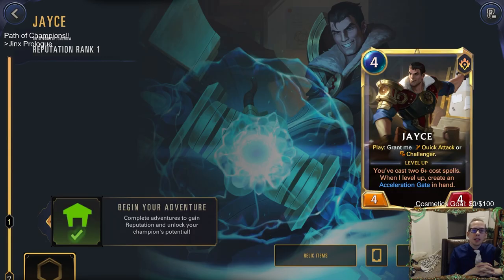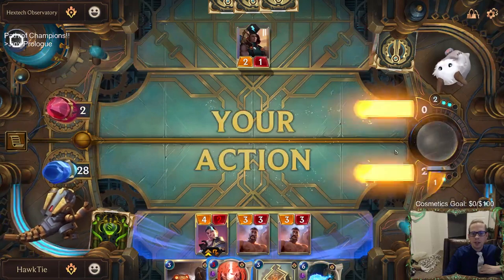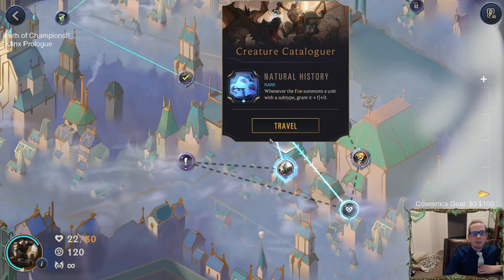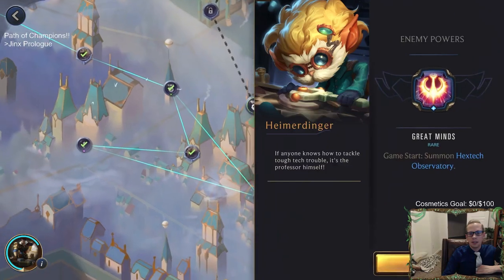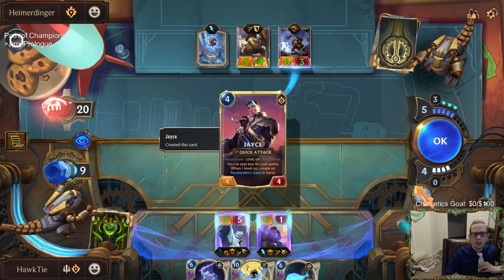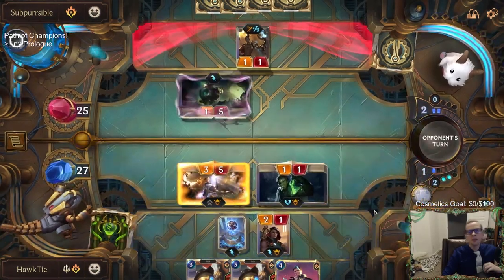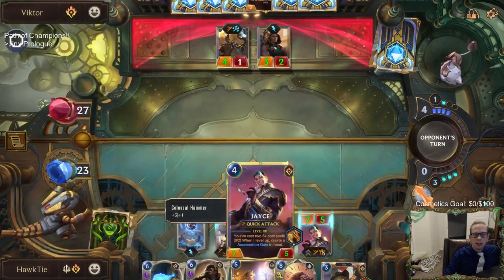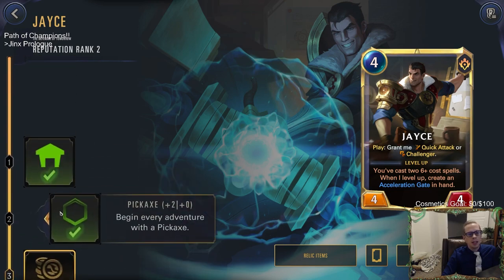Jayce Prologue for the Path of Champions! | Legends of Runeterra LoR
Path of Champions is here! This is a Playthrough for the Jayce Prologue for Legends of Runeterra's newest game mode, Path of Champions.